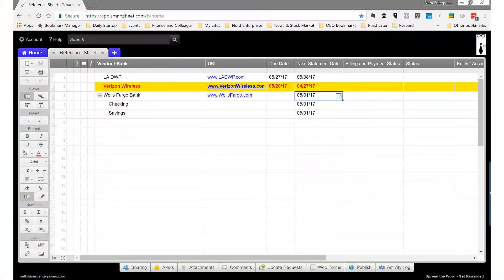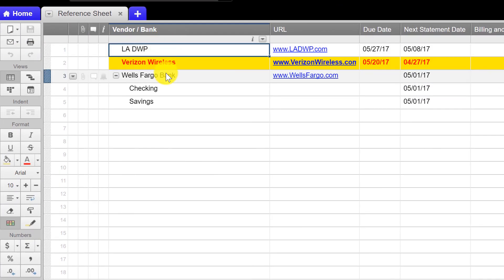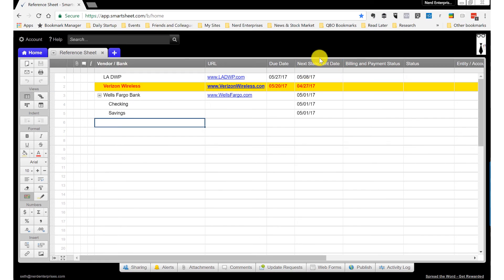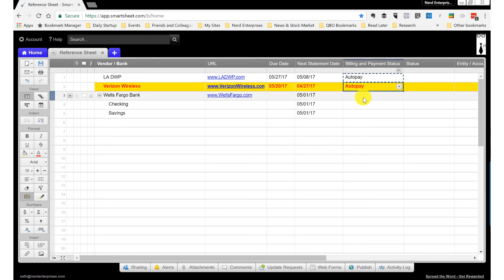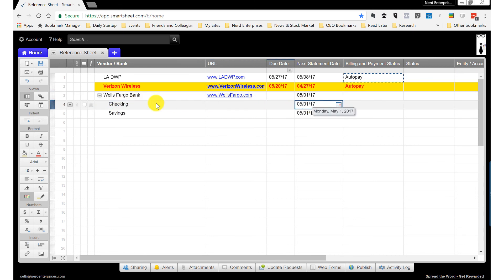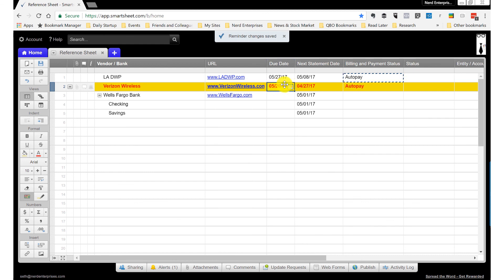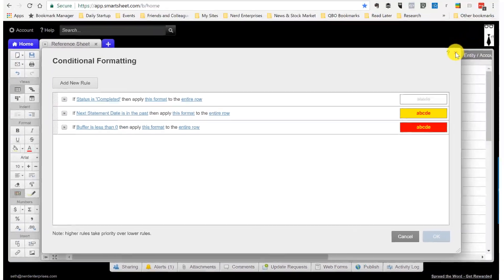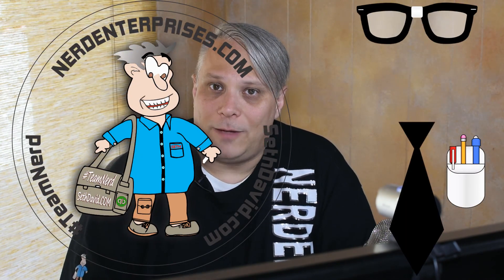How to Track Your Statements and Bill Payments with Smartsheet